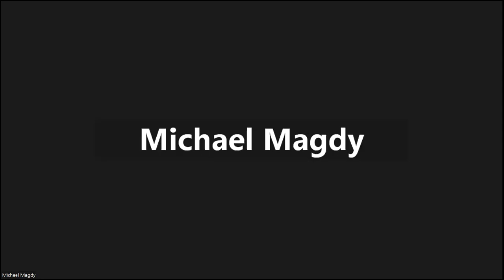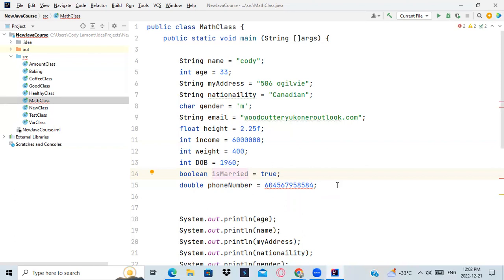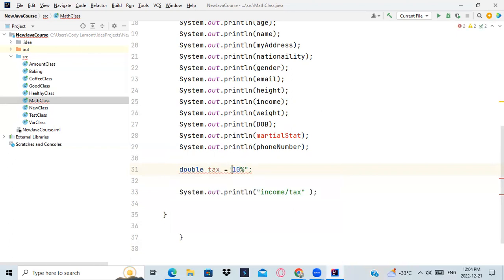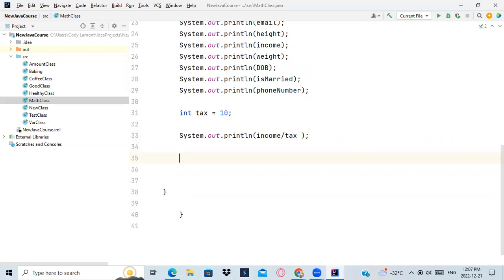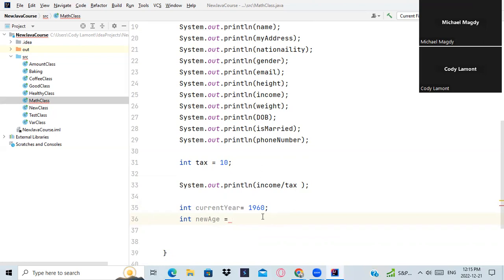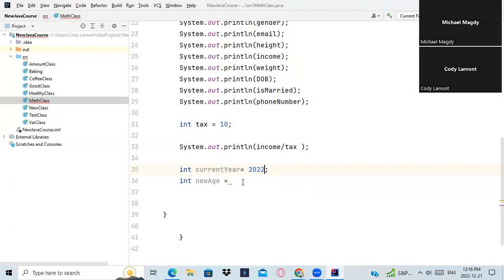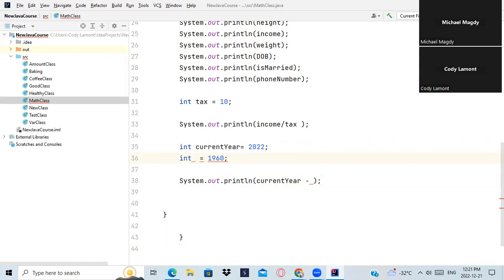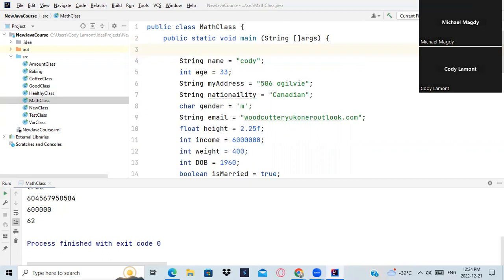Session 6 - practice on Variables part 5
Please join our students community on Facebook to ask questions, be in touch with me and other students